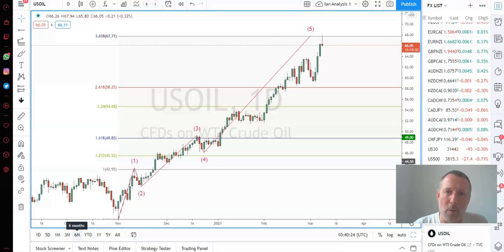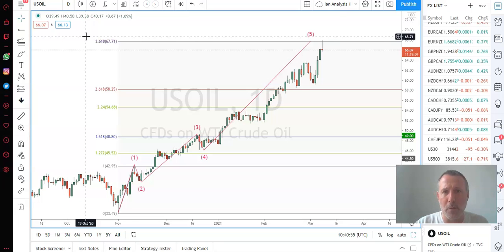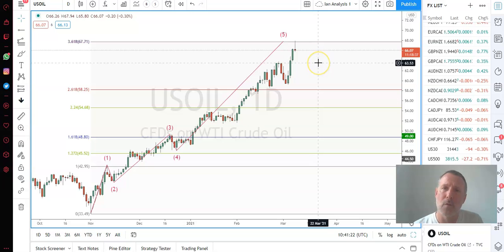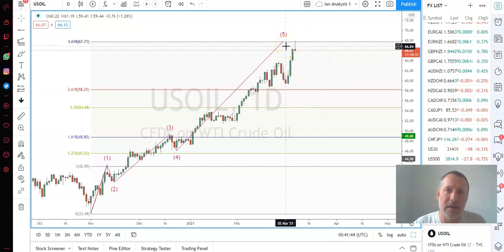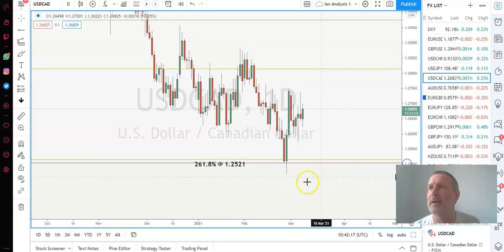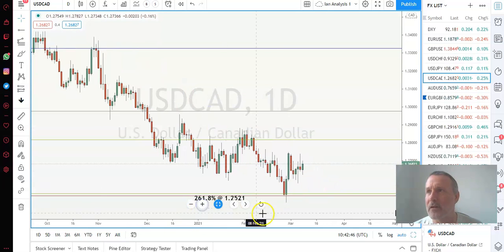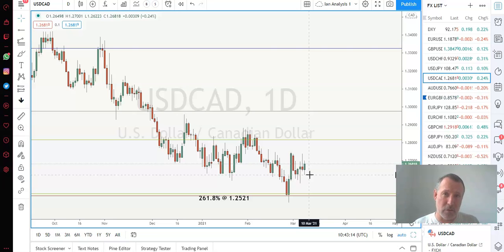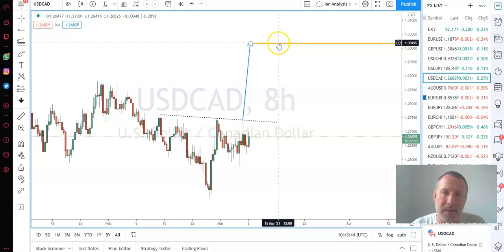08032021 Focus on Oil and USDCAD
US Light Crude
We have seen a knee-jerk reaction higher in Brent and US Light Crude this morning after a Saudi Oil installation was attacked by bomb laden drones.

However, drone attacks normally cause little damage so is this rally higher overdone? Technically, it looks like that might be the case

USDCAD
Correlated to Oil. Strengthening oil normally means strengthening Canadian dollar. If Oil moves lower USDCAD should move higher.
Are we going to break out of the bullish reverse Head and Shoulders pattern?